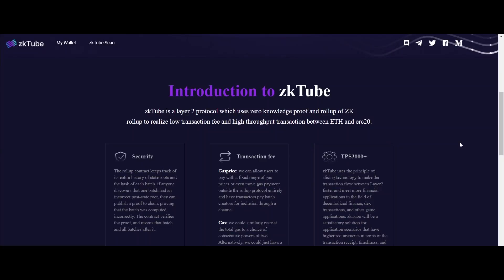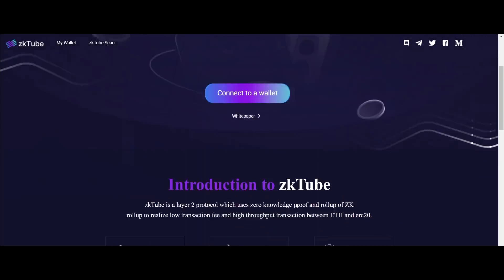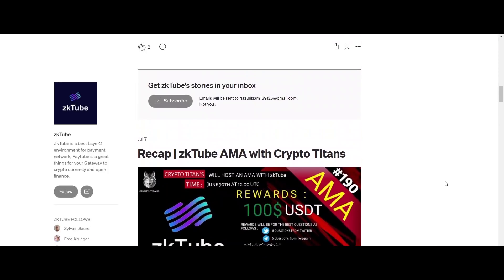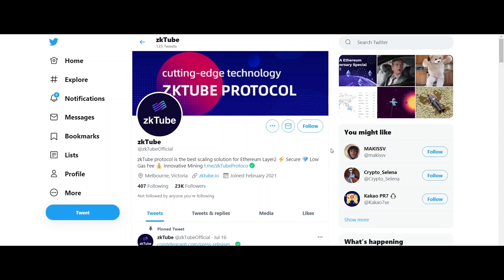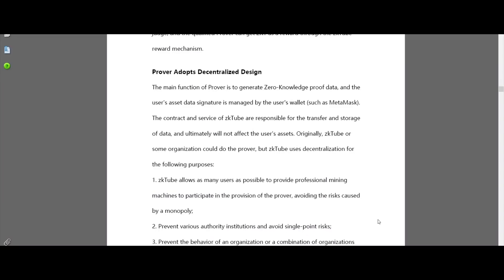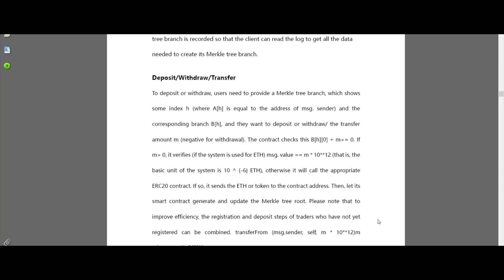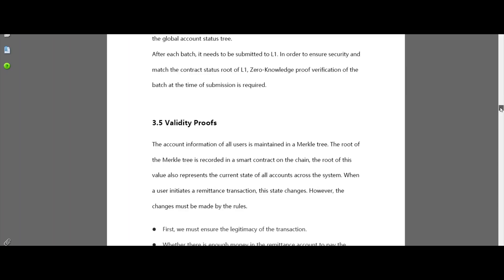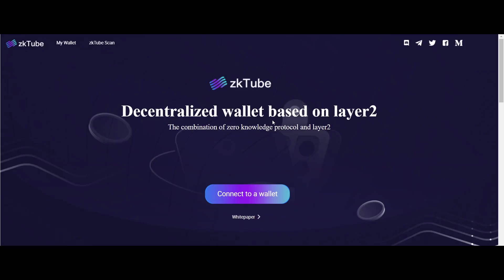Uses zero knowledge proof PLONK algorithm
Author
Forum Username: oscarclows
Telegram Username: @oscarclows
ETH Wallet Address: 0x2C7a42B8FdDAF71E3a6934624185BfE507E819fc